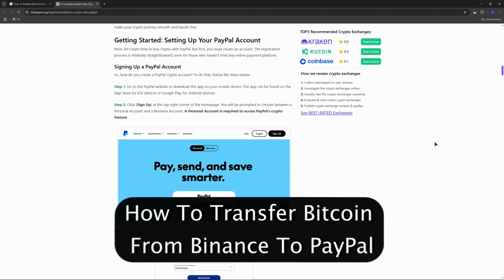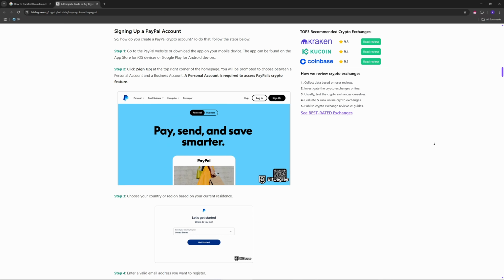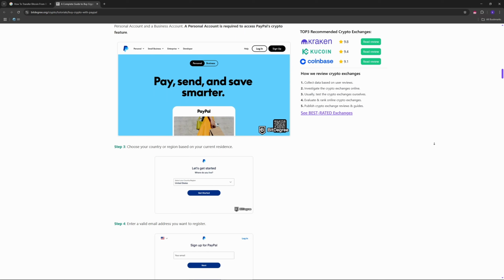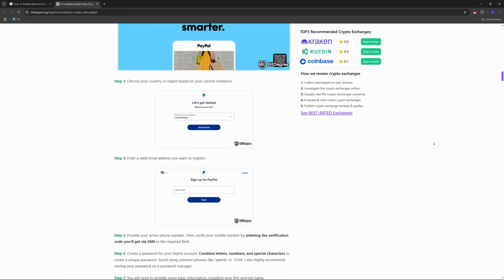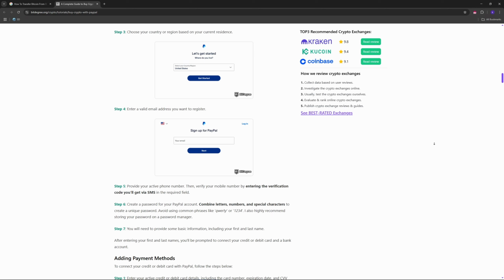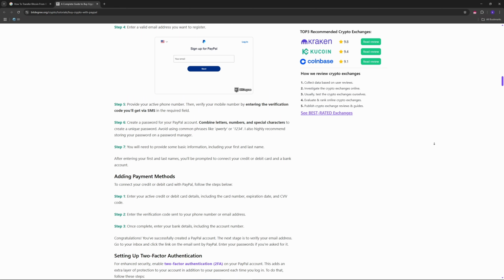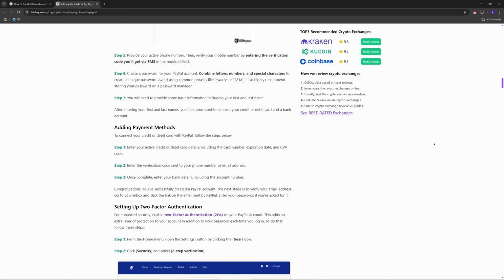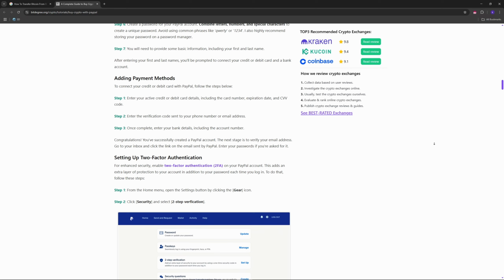How To Transfer Bitcoin From Binance To PayPal (Step-by-Step)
Timestamp:
00:00 Intro
00:09 Transfer Bitcoin From Binance To PayPal